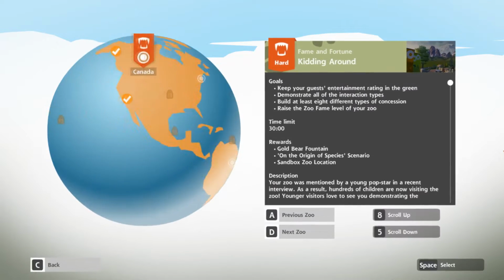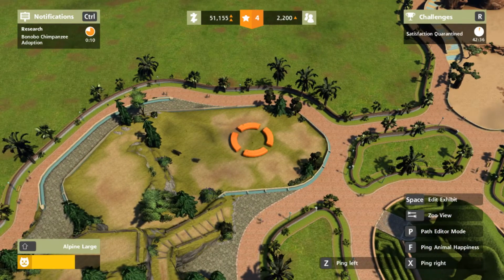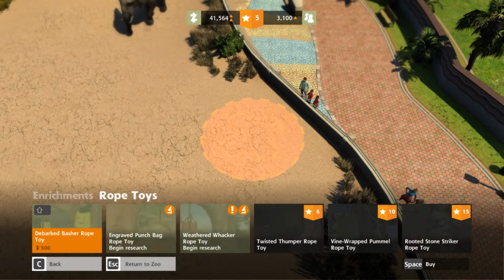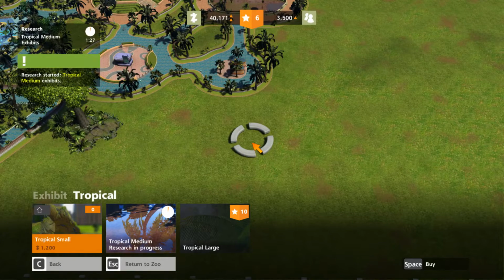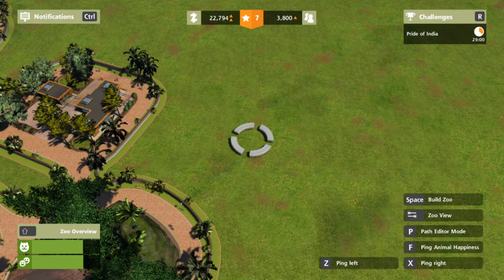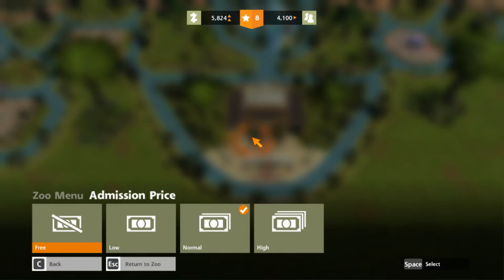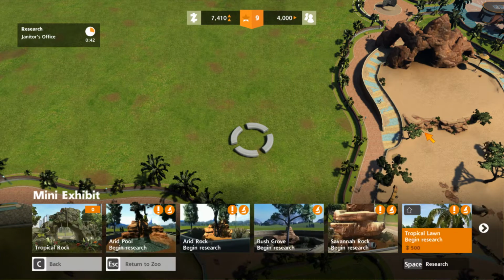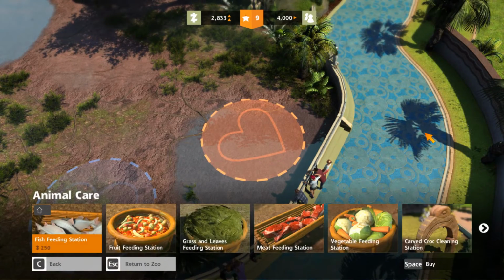Sky Plays: Zoo Tycoon Ep5: Decisions, decisions.......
ROAWW!!! Welcome to Zoo tycoon: console edition.
A little different to what you might think Zoo tycoon is.

Some episodes I might need to record back to back, so any messages left on those videos will be answered when I get to them

All music, images and sounds belong to the developers of the game. I only own my own voice